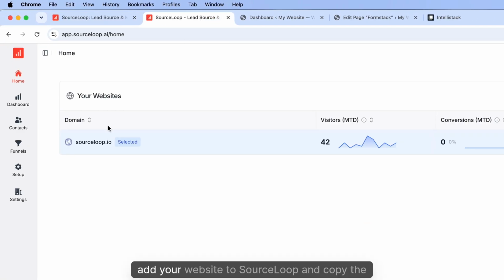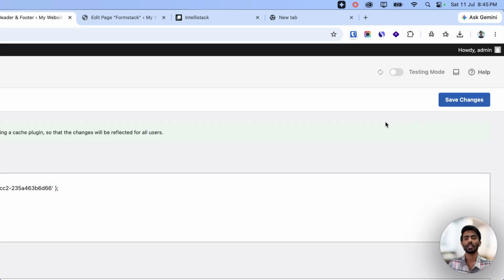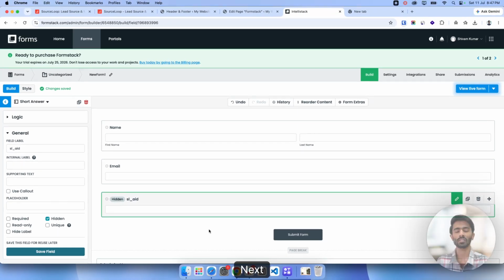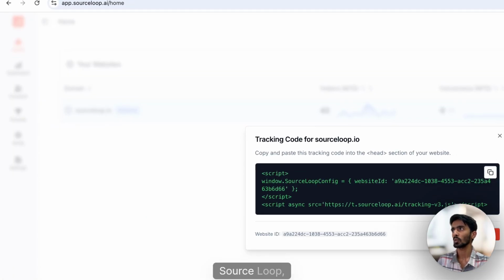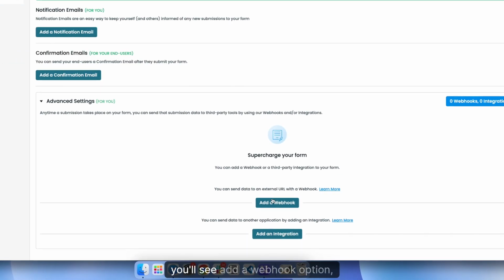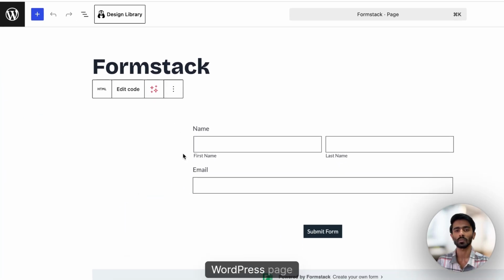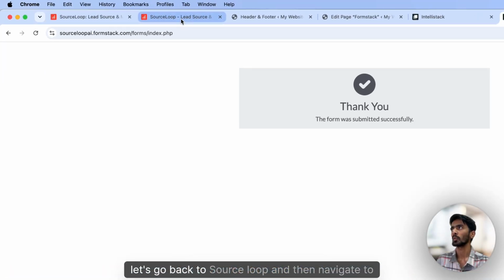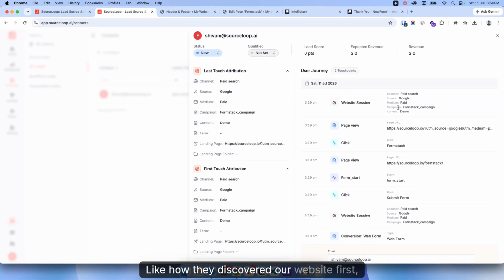How to Track UTM Parameters in Formstack - 2026 Tutorial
Need to track UTM parameters in Formstack? In this tutorial, you'll learn how to capture UTM parameters, traffic source, referrer, landing page, and the complete customer journey for every Formstack submission using SourceLoop.

SourceLoop automatically attributes every lead to the correct marketing campaign, helping you understand which ads, keywords, emails, and marketing channels actually generate conversions. The captured attribution data can also be sent to your CRM and reporting tools for accurate marketing measurement.

In this video, you'll learn:
• How to track UTM parameters in Formstack
• How to capture lead source automatically
• How to record first-touch and last-touch attribution
• How to track the complete visitor journey before form submission
• How to send attribution data into your CRM
• How to measure marketing campaign performance more accurately

Perfect for:
• Marketing agencies
• SaaS companies
• B2B businesses
• Lead generation websites
• Marketing teams
• Anyone using Formstack forms